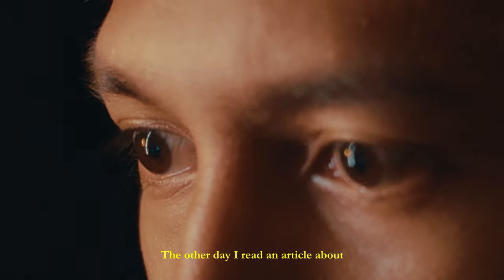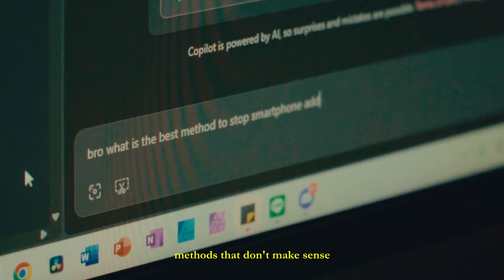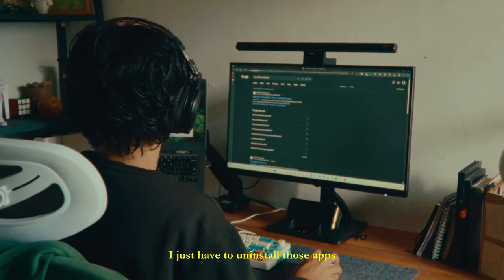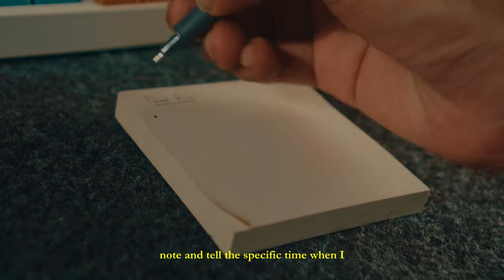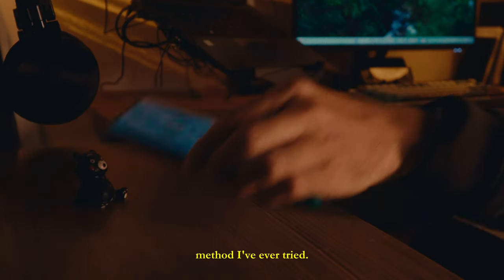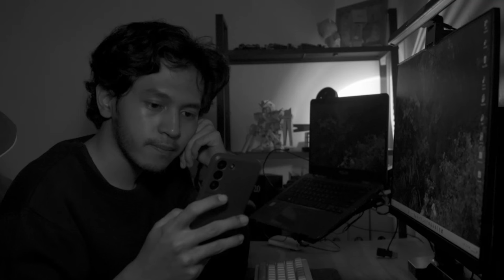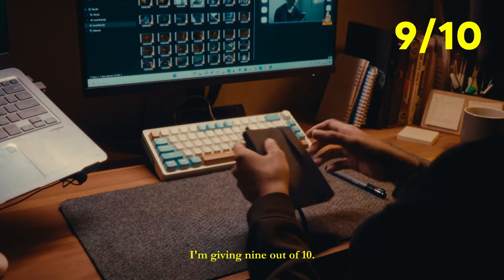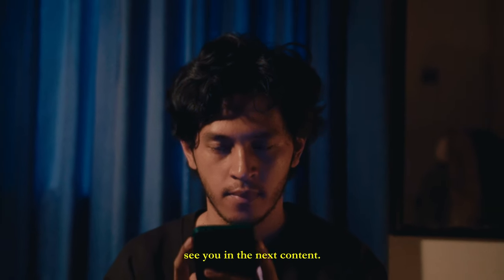I Tried All Method Smartphone Detox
Many people feel stressed about their smartphones. They can’t get rid of them easily, and neither can I

Gear I use:
Sony ZV-E10
Smallrig Cage ZV-E10
Sony E 35mm f/1.8
Sony E 18-105mm f/4 G
Sony E 11mm f/1.8
Rode Videomicro